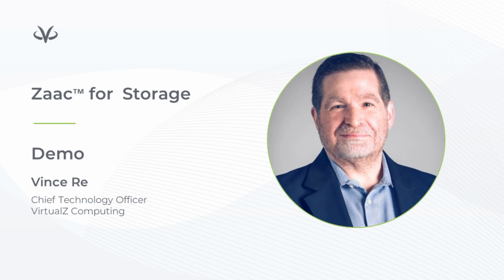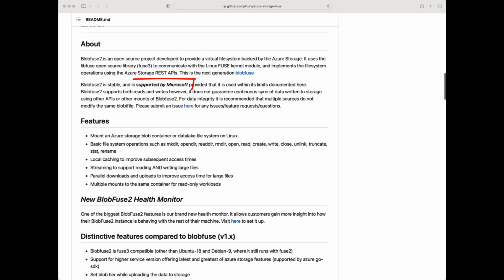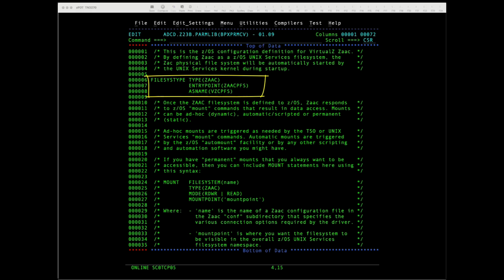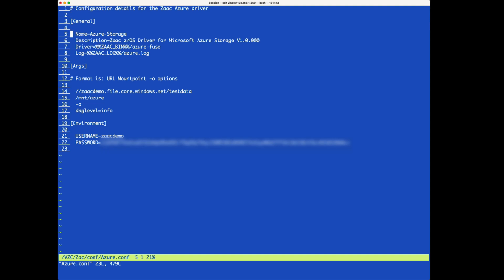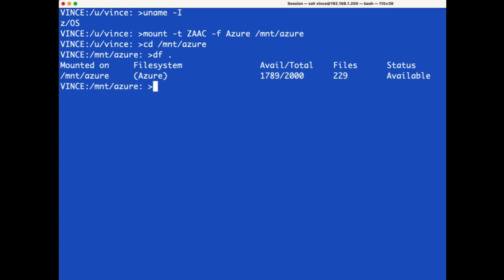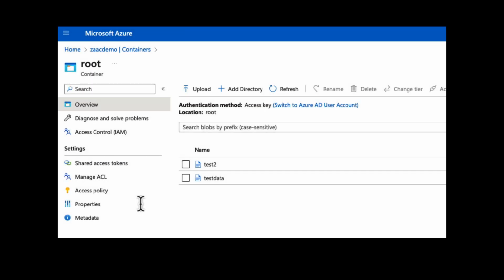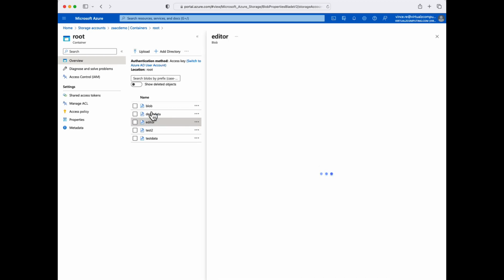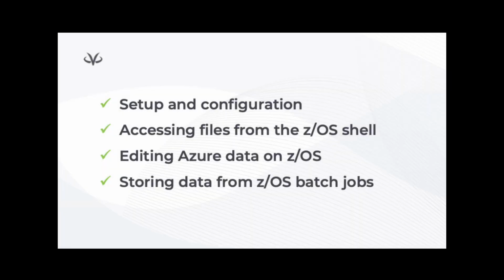Zaac™ for Mainframe Storage in the Cloud - Demo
Join Vince Re, VirtualZ Computing's CTO, as he shares a brief preview of the power of Zaac™.

Business-critical data is stored in a variety of locations — in the cloud, on SAN devices, or in SaaS applications, just to name a few. Until now, the mainframe has not been empowered with equivalent data access capabilities to these other platforms.

What can Zaac do for me?

With Zaac, the mainframe is elevated so that it has the same data access capabilities as any other platform. Applications running on IBM Z now have real-time, read-write access to data on other storage platforms and to data created by applications running in the cloud and on distributed platforms.

Zaac maintains existing mainframe-level security, letting you control user access to cloud data and securely manage multiple data source connections simultaneously. It’s based on open standards and protocols, simplifying data source integration — and Zaac’s streamlined process makes it very easy to deploy.

Zaac operates under the concept of “IBM Z as a Client” — allowing mainframe applications to read and write data from other platforms in real time the way a client would.